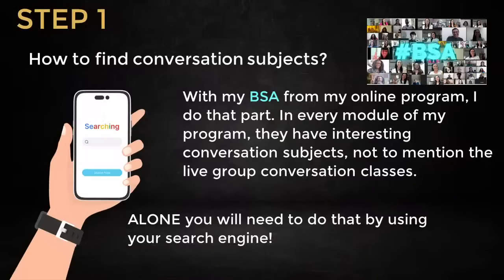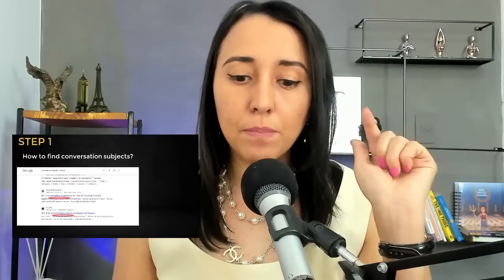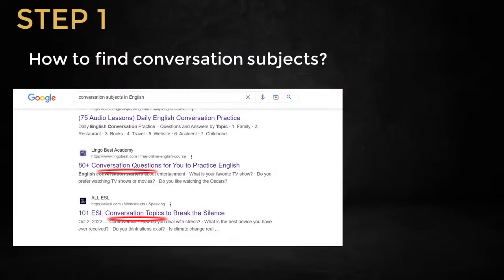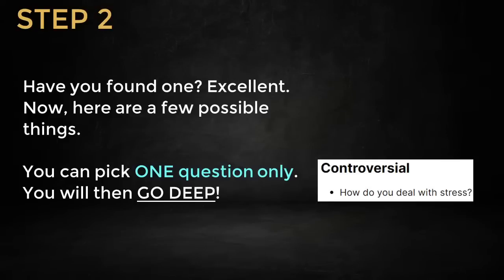One Speaking Exercise You Can Do ALONE - Step--by-Step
👉🏻 Do you want to be a fluent English speaker?👈🏻
So you gotta practice your English speaking. And how to practice English speaking alone? In this English lesson, I am going to teach you one speaking exercise you can do alone. I will give you a step-by-step process so you can include English speaking in your practice even if you don't have anyone to practice with!

At a pre-intermediate or intermediate level, it's important to establish good study routine habits so you can improve your English and speak more correctly. A good study routine MUST have a speaking practice.

🎯 This is a very practical English lesson that will teach you how to improve your English communication.

🔥Remembering what you study is essential if you want to go from stuck to speaking because that will give you the confidence to talk to anyone anywhere anytime in English!